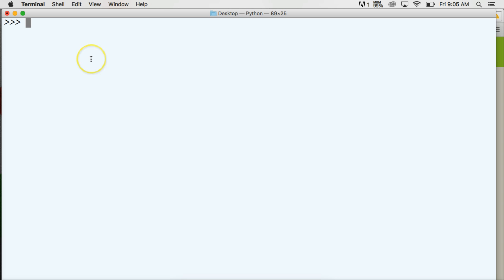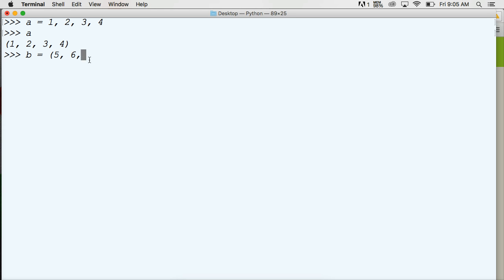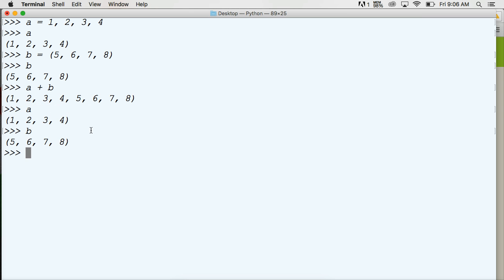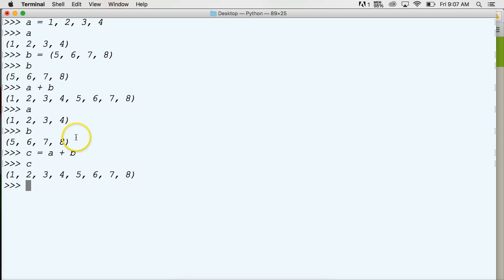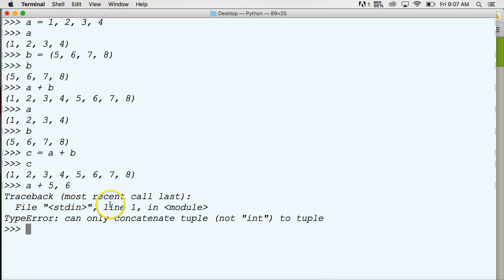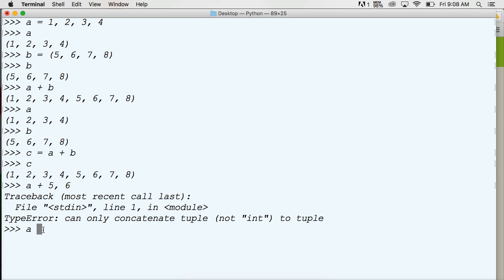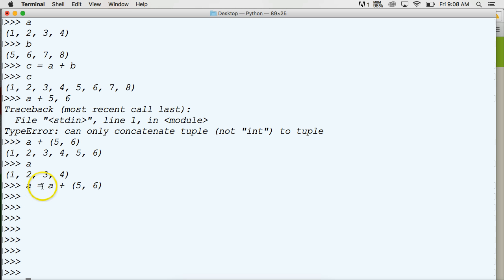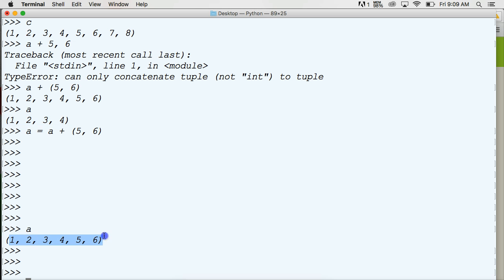How To Concatenate Python 3 Tuples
In this Python tutorial, we discuss how you can perform Python tuple concatenation. Concatenation of a tuple gives you the ability to combine two or more tuples in Python. We combine one or more tuples using the plus(+) in between the tuples to combine them.

When performing concatenation of a tuple in Python it is important to note that we do not really change any of the current tuples. We are establishing a new tuple. Tuples are immutable in Python which means they cannot be changed once they are created. If you would like to use the new concatenate tuple later in your program, you would need to assign a new variable to represent the new tuple.

If you have any questions about Python tuple concatenation.